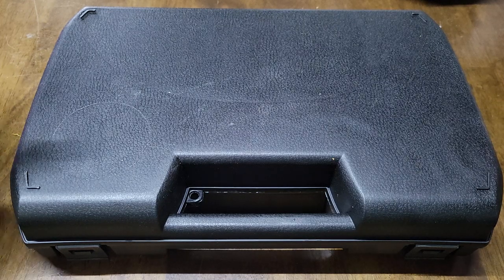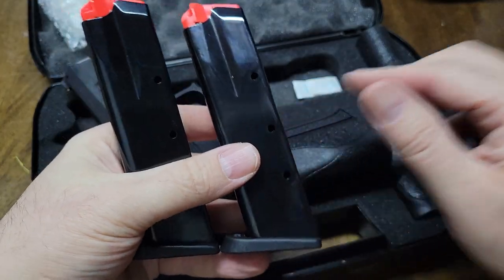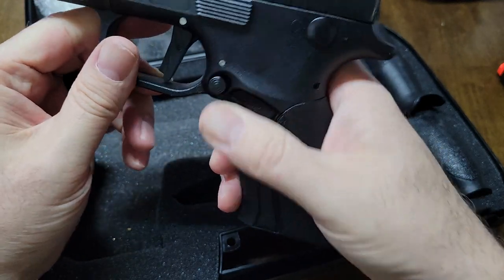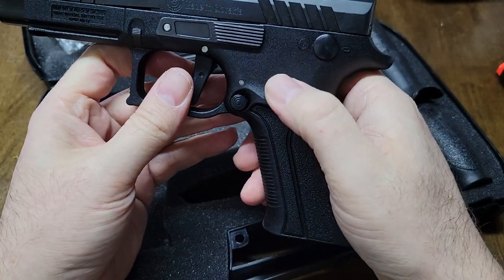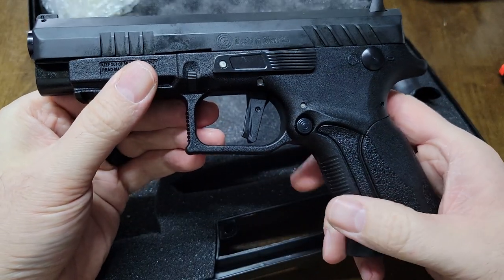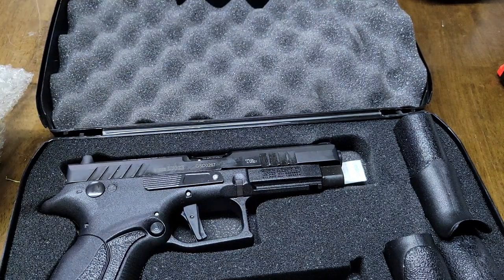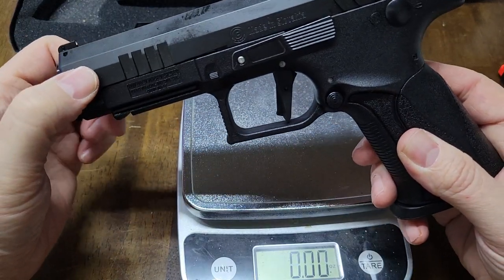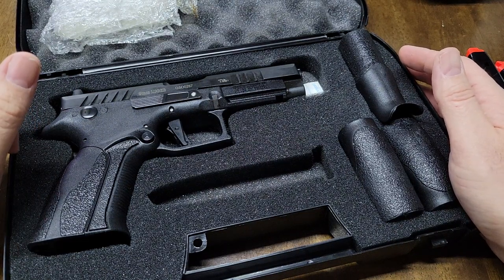Grand Power Q100 gen 2 unboxing tabletop review!